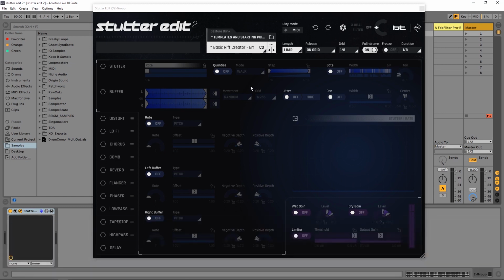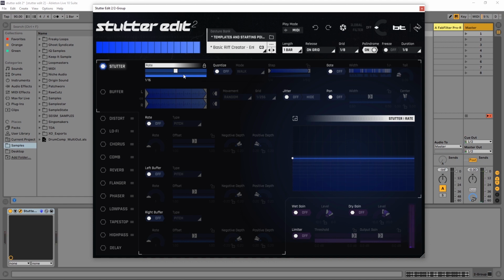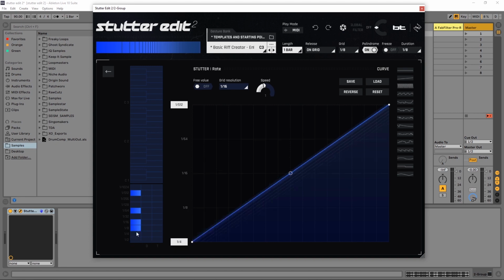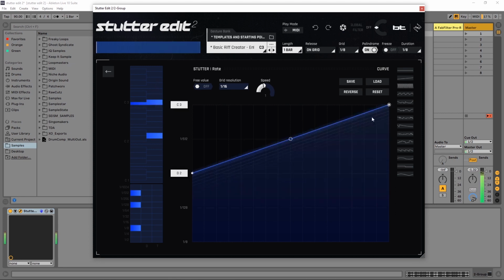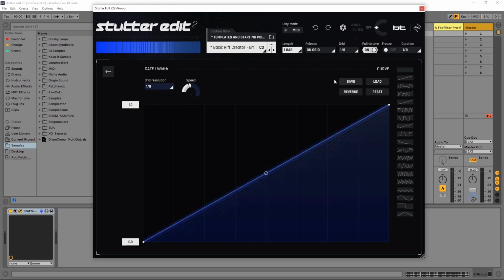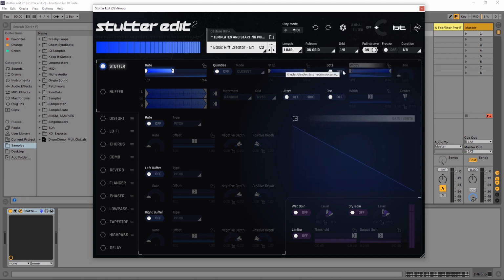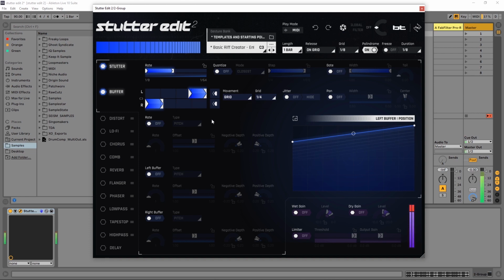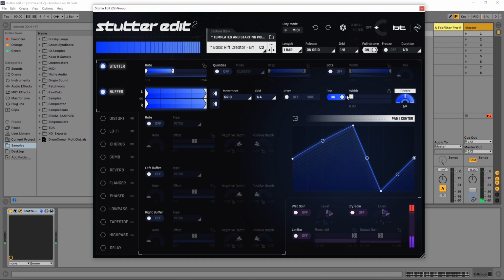Stutter Edit 2 by iZotope Tutorial Stutter & Buffer Ge